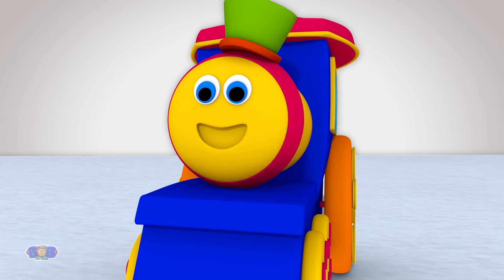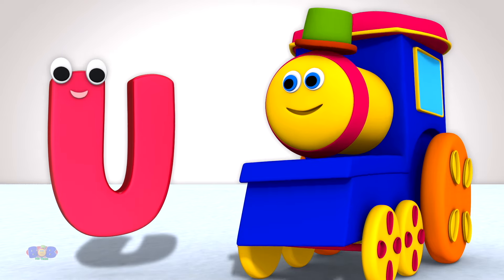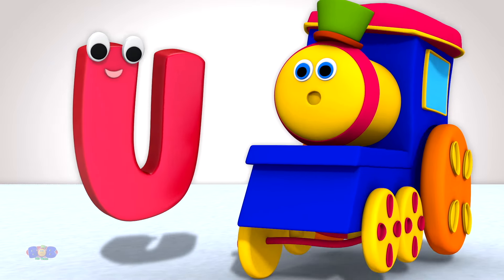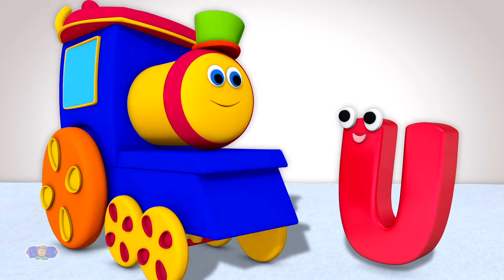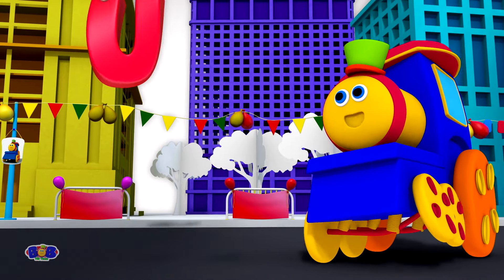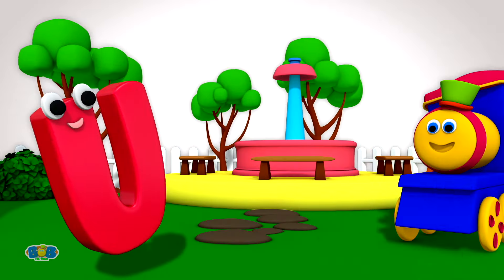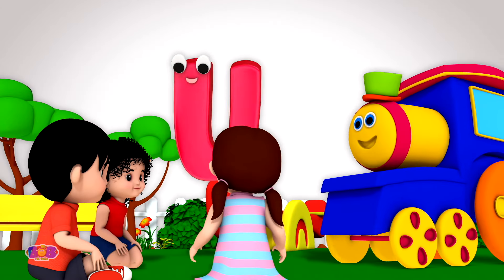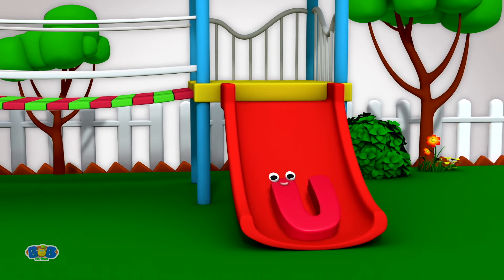Letter U Song, U for Umbrella, Learning Alphabet for kids by Bob The Train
Welcome to "Bob the Train," where the magic of learning comes alive! Join us on a whimsical journey filled with educational adventures, catchy melodies, and vibrant rhymes. Bob isn't just any train; he's a friendly teacher rolling through the colorful landscapes of numbers, ABCs, and nursery rhymes.

Each episode is carefully crafted to transform education into an engaging experience, fostering a love for learning in young hearts. With interactive lessons, cheerful tunes, and a commitment to safety, "Bob the Train" provides a family-friendly space where children can explore, play, and discover the joy of knowledge.

for more  Children Nursery Rhymes & Kids Videos